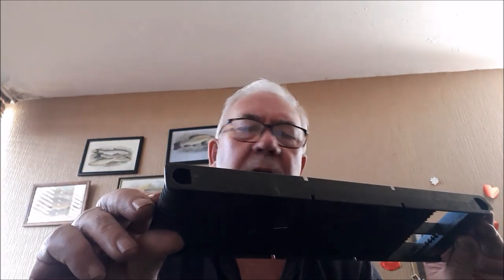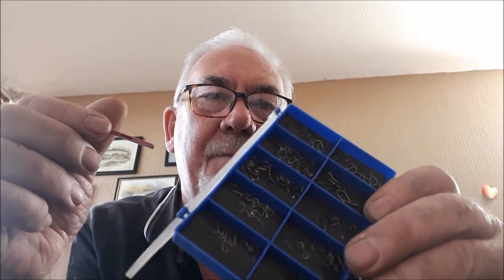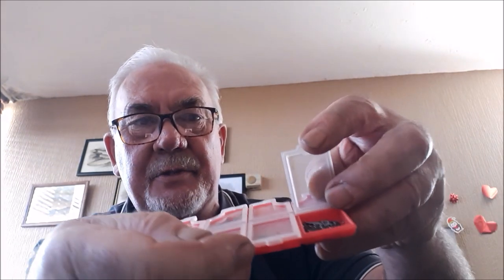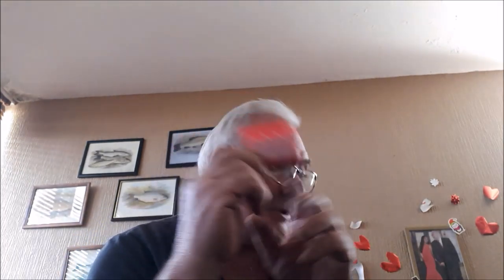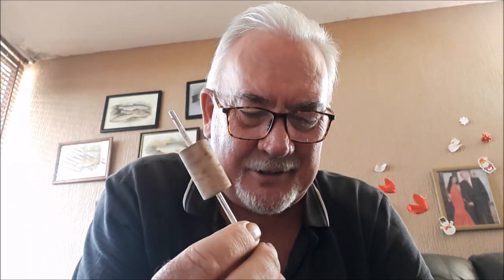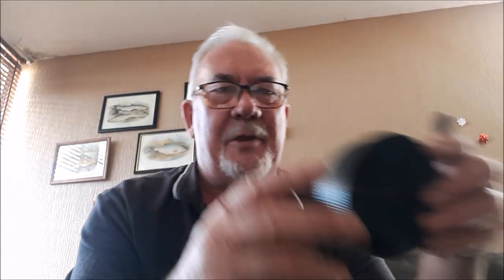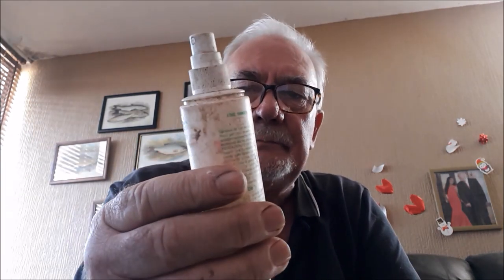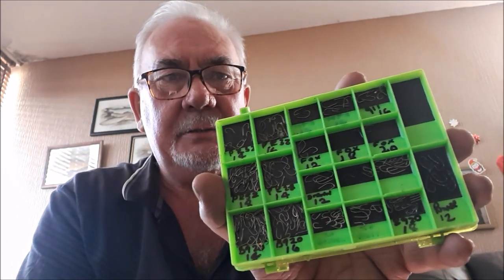Clive Branson Fishing Vlogs A Look inside my Tackle Box (Part 2)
Greeting and welcome to Clive Branson (World Champion) Fishing Vlogs. Join me as I have A Look inside my Tackle Box (Part 2)
During the self isolation I am sorting my tackle box out Let me show you some of my fishing tools
Part 2 of this Vlog should follow shortly if not click on link at the end.